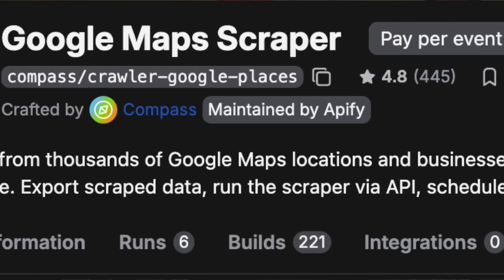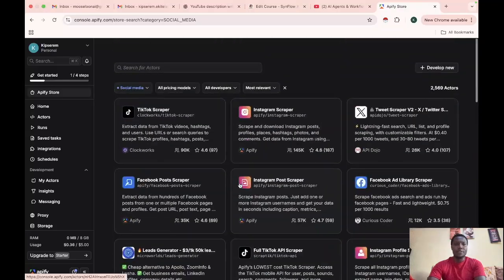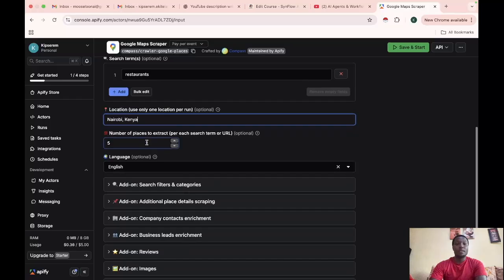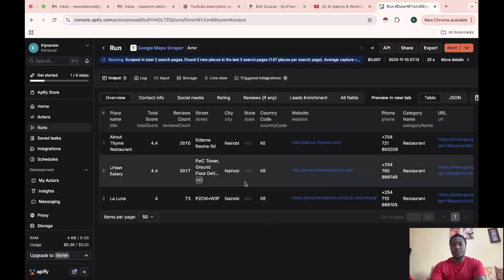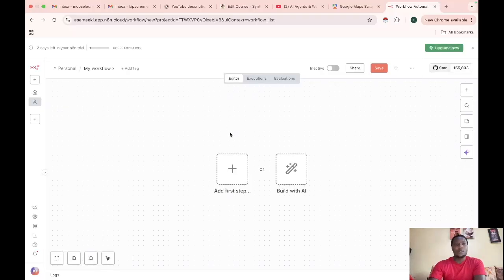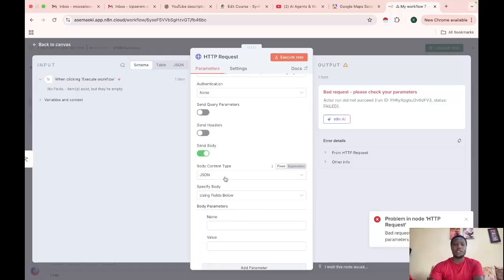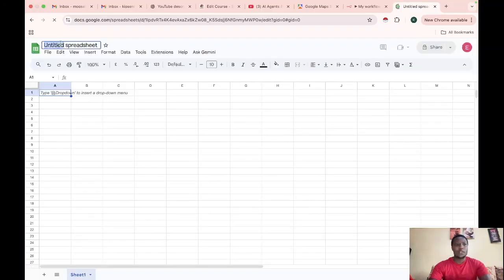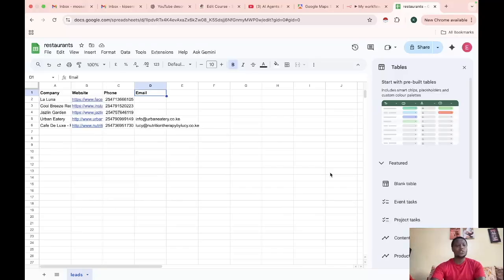How to Scrape Leads from Google Maps to Google Sheets using Apify + n8n |No Code Automation Tutorial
Are you a sales agent, supplier, or business owner looking for a faster way to find reliable leads?
In this video, I’ll show you how to build a simple lead scraper that automatically collects business data from Google Maps and sends it straight to Google Sheets — all without coding!

💡 What You’ll Learn:

✅ How to use Apify to scrape business listings from Google Maps
✅ How to set up an n8n workflow to automate data extraction
✅ How to send scraped leads (Company, Website, Phone, Email) directly to Google Sheets
✅ How to use automation to 10x your outreach efficiency

This automation is perfect for:

Sales teams that need qualified leads every day

Suppliers looking for potential buyers

Business owners expanding into new markets

⚙️ Workflow Breakdown:

1️⃣ Manual Trigger – Start the workflow anytime
2️⃣ HTTP Request (Apify) – Fetch business data from Google Maps
3️⃣ Split Out Node – Extract specific fields
4️⃣ Google Sheets Append – Add leads automatically into your sheet

Once set up, you can generate hundreds of leads in minutes — ready for outreach or analysis.